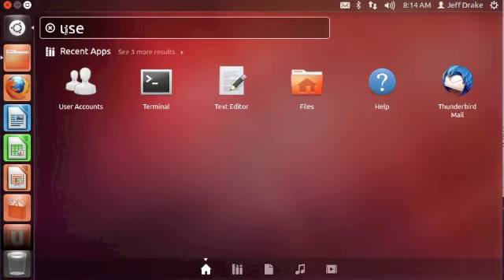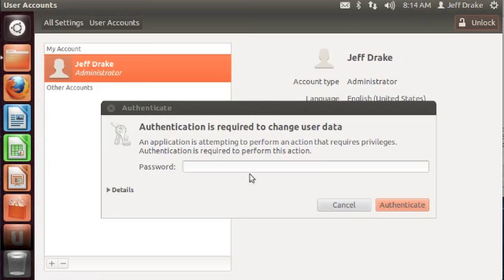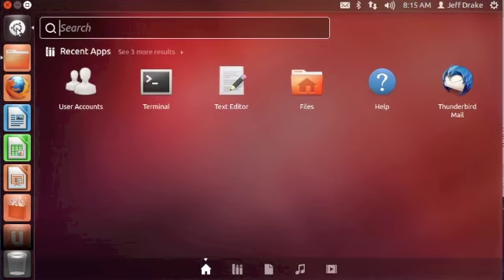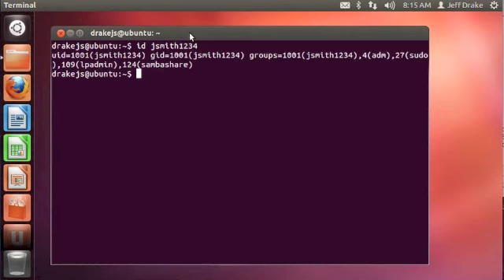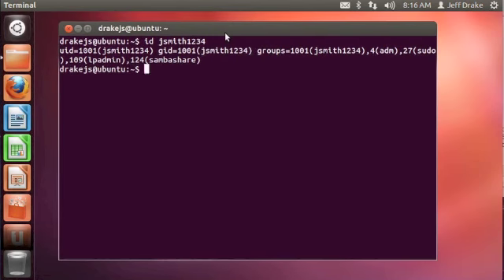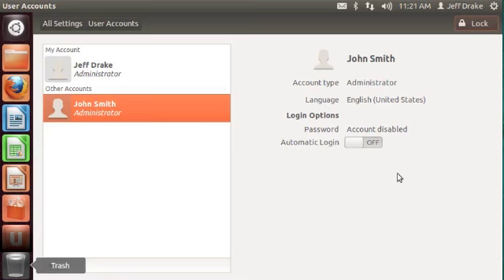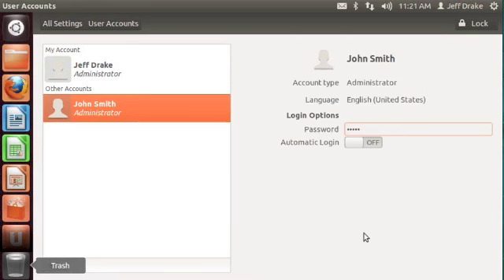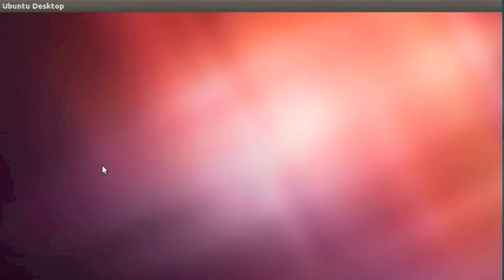Creating Administrator Account in Ubuntu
Creating an additional administrator account in Ubuntu 12.x.